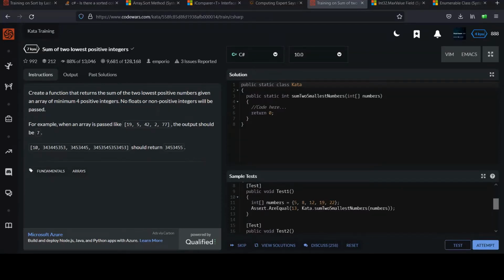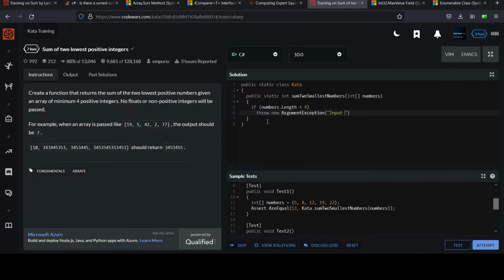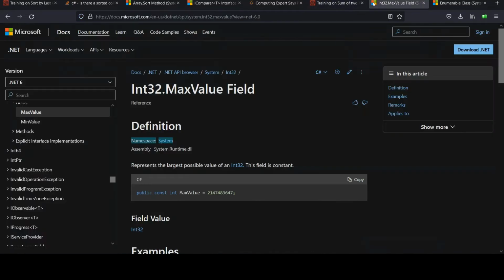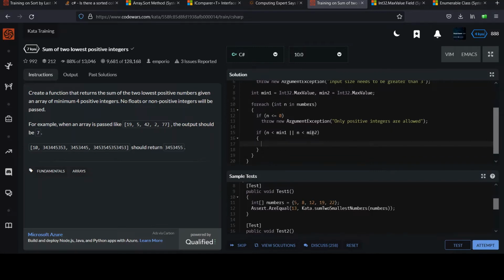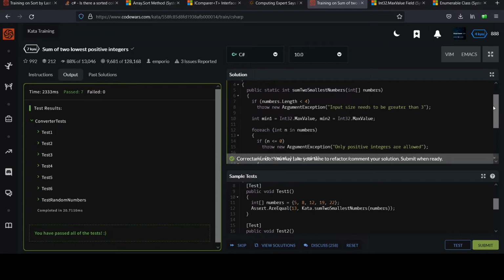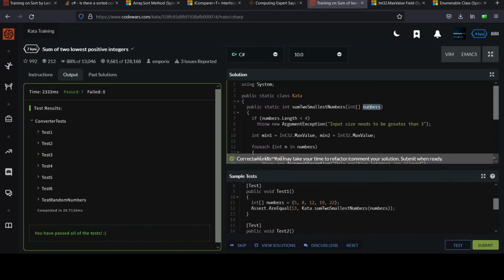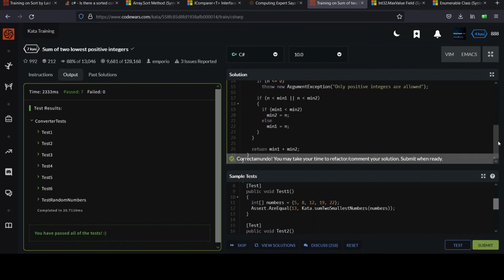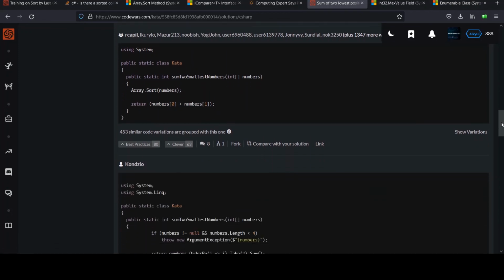Code Wars C# 7 kyu: Sum of Two Lowest Positive Integers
Beginner level C# object oriented programming series. Viewers are provided an integer array as input. They must scan the array to determine the sum of the two lowest integers contained within. Viewers may optionally handle input validation too.